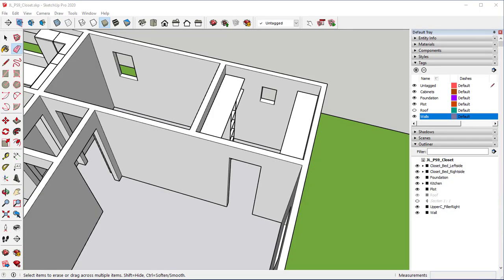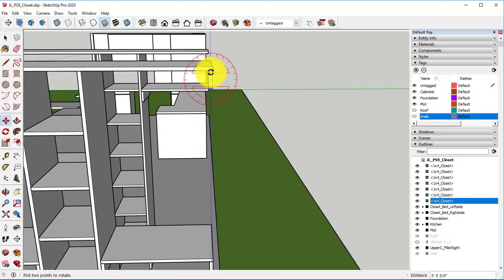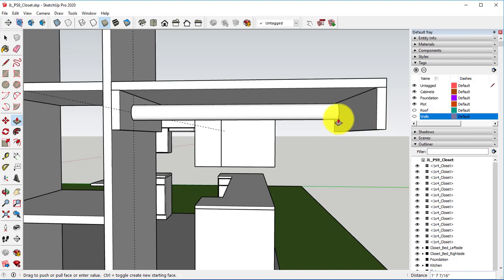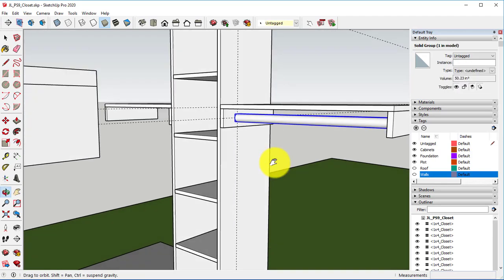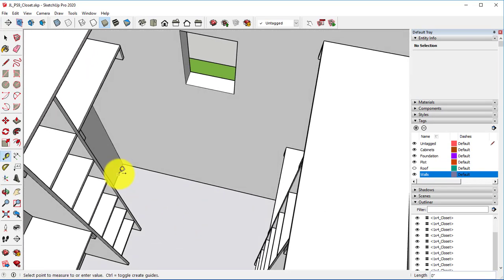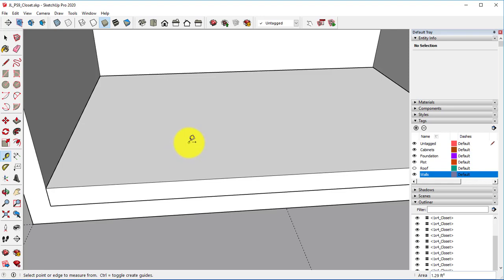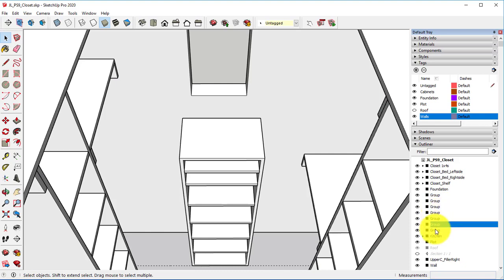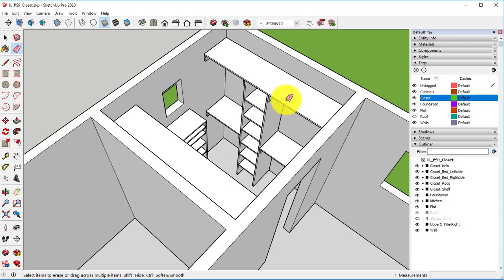Step by Step SketchUp Walkthrough: Designing a Custom DIY Walk-In Closet System | Ep. 11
Welcome to the 11th episode of our SketchUp Pro Walkthrough Series! In this exciting installment, we're embarking on a new venture within our 800 sqft, 1 bedroom, 1 bathroom house project – designing a custom DIY walk-in closet system for our Master Bedroom!

👚 Are you ready to revolutionize your closet space with a personalized touch? Join us as we dive into the world of custom closet design and show you how to transform your Master Bedroom into a clutter-free, organized haven.

🔨 In this episode, you'll learn:

How to design and customize a walk-in closet system to suit your lifestyle and storage needs.
Practical tips for organizing clothing, shoes, accessories, and more within your closet space.
Expert techniques for maximizing storage efficiency and making the most out of available space.
Creative ideas for incorporating design elements that add both functionality and aesthetic appeal to your walk-in closet.
Whether you're an aspiring DIY enthusiast or someone looking to enhance their living space, this episode will provide you with valuable insights and hands-on skills to build a dream walk-in closet.

🏡 Join us on this exciting journey as we tailor our walk-in closet to perfection, making it a space that reflects our style and organization goals.

👉 Missed the previous episodes? Catch up here:

Episode 1: Creating a Custom Plot and Exploring Materials & Textures
Episode 2: Mastering 3D Modeling while you Create a Custom Foundation
Episode 3: Creating a Floor Plan
Episode 4: Creating Door Openings for our Floor Plan
Episode 5: Creating Window Openings for our Floor Plan
Episode 6: Bringing our walls into the 3rd Dimension and enclosing the Window and Door Openings.
Episode 7: Creating a Custom Hip Roof with the Protractor Tool
Episode 8: Starting our Kitchen Design with Custom Base Cabinets
Episode 9: Completing our Kitchen Interior Design with Custom Upper Cabinets
Episode 10: Creating a Custom DIY Walk-In Closet System for our Master Bedroom
Episode 11: Completing our Custom DIY Walk In Closet System

Thank you for being part of our incredible SketchUp journey. Let's keep building amazing 3D worlds together!